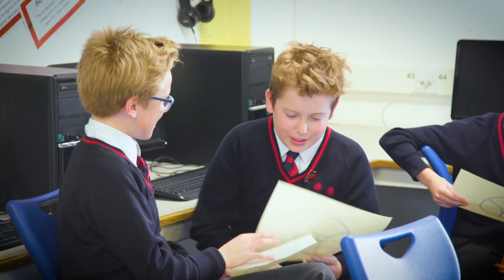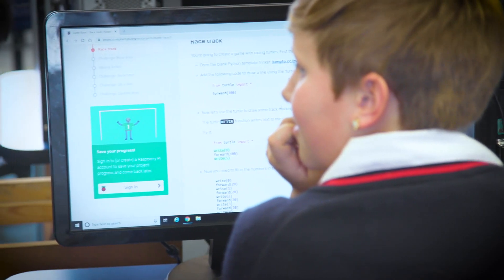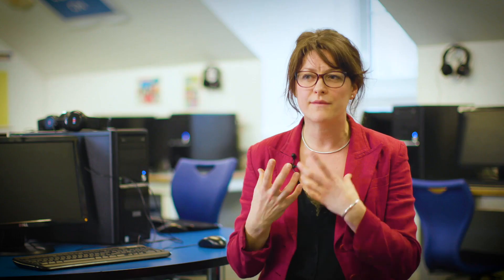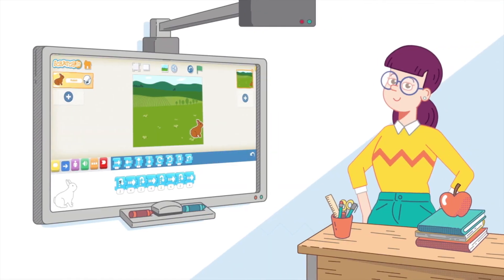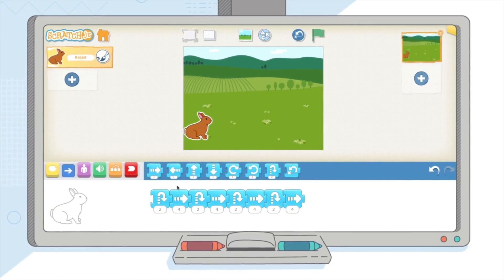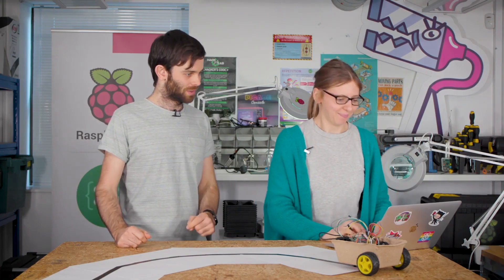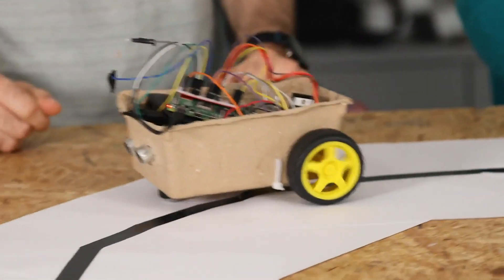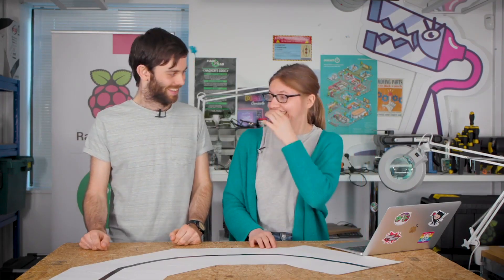Online Training with the Raspberry Pi Foundation | Trailer | Free Computing Courses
Our online computing courses are free and have something for everyone. Learn about Python, Scratch, AI and machine learning, web development, cybersecurity, encryption, networking, computing education, starting a coding club, and much more. All our courses give you full access to the learning materials for the course duration specified.

The Raspberry Pi Foundation is a global nonprofit with the mission to enable young people to realise their full potential through the power of computing and digital technologies. Our vision is that every young person develops:
* The knowledge, skills, and confidence to use computers and digital technologies effectively in their work, community, and personal life; to solve problems and to express themselves creatively
* Sufficient understanding of societal and ethical issues to be able to critically evaluate digital technologies and their application, and to design and use technology for good
* The mindsets that enable them to confidently engage with technological change and to continue learning about new and emerging technologies